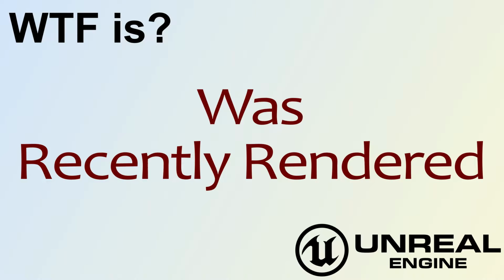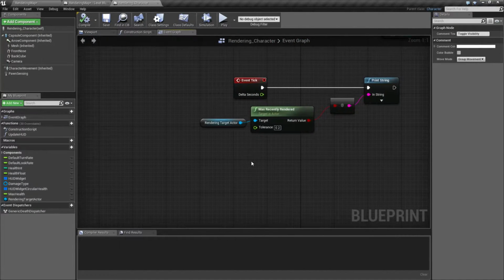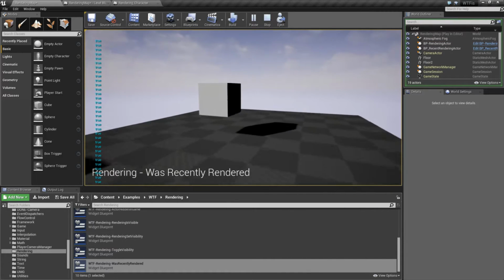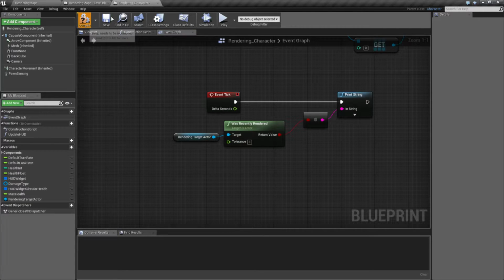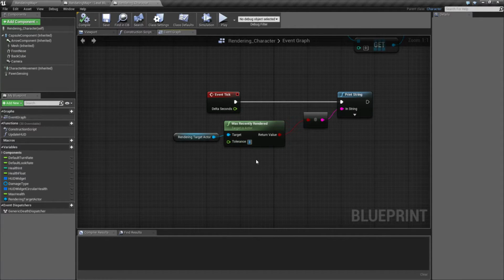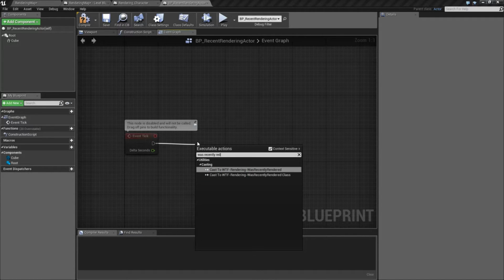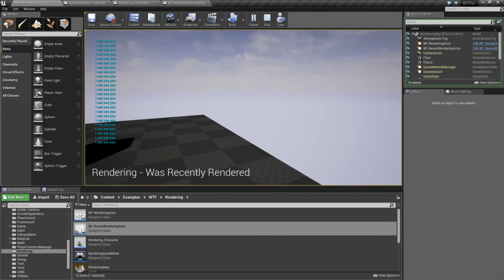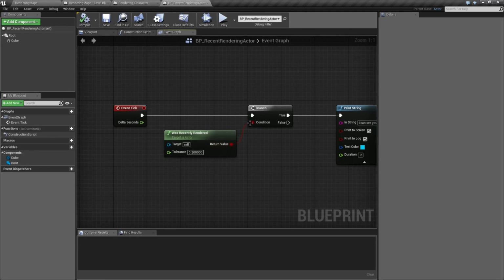WTF Is? Was Recently Rendered in Unreal Engine 4 ( UE4 )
What is the Was Recently Rendered Node in Unreal Engine 4